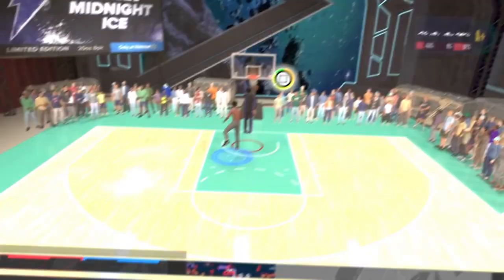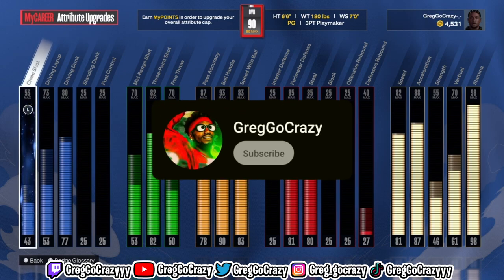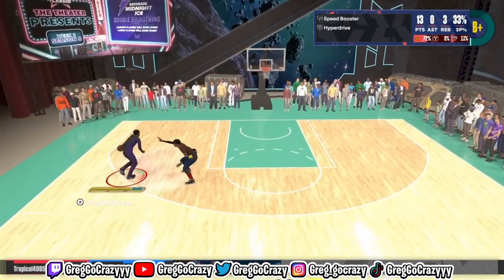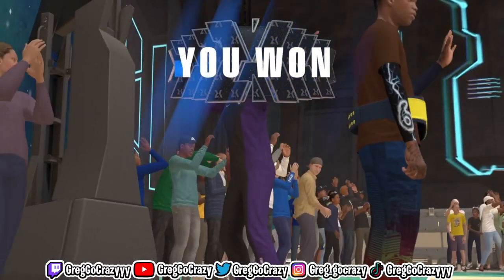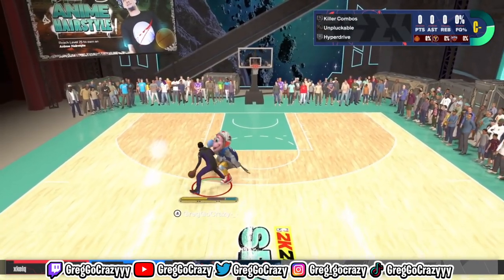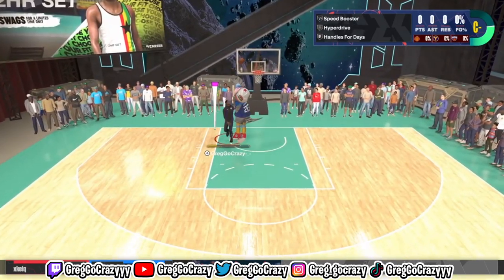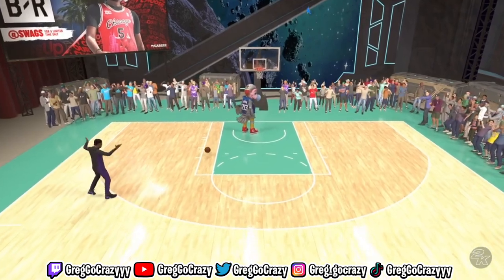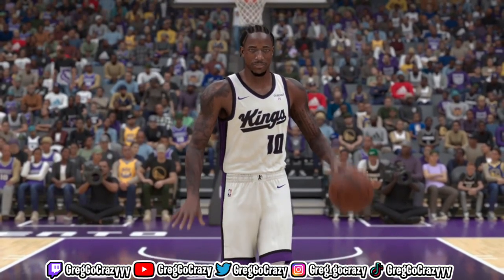This *NEW* DEMAR DEROZAN Build is COOKING EVERYONE on NBA 2K24!